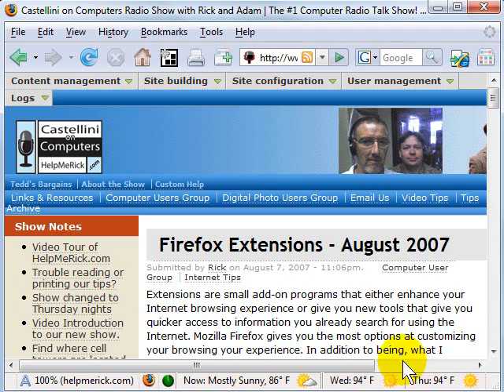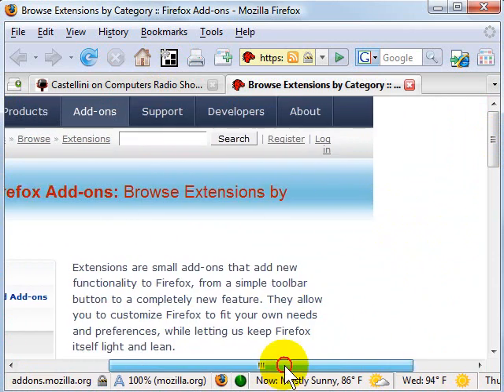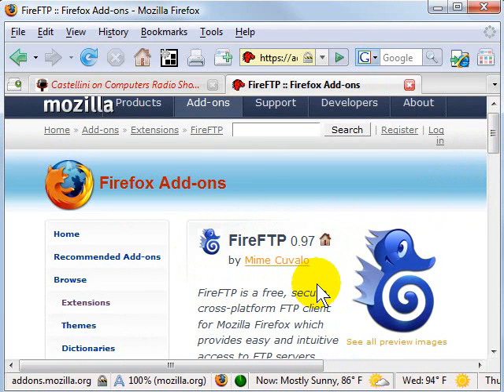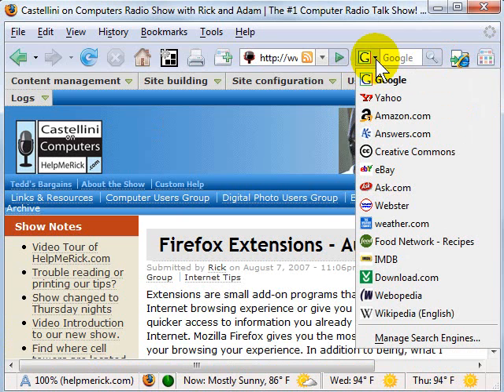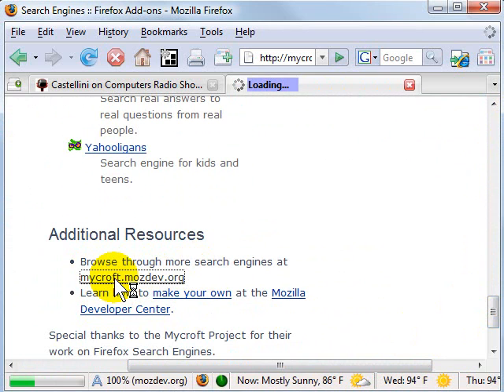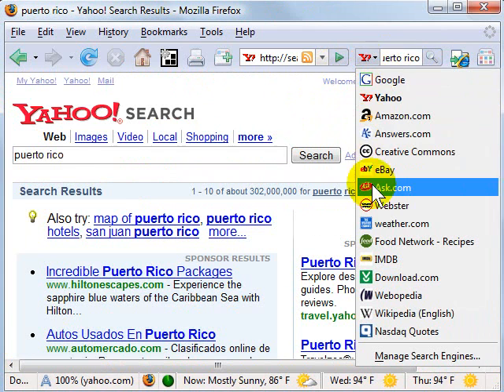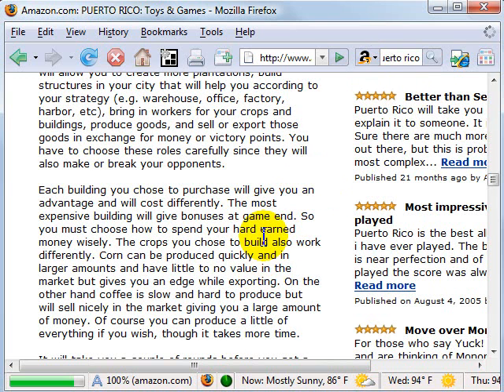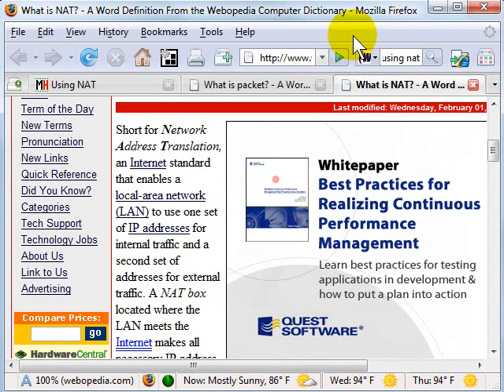Firefox Extensions & Search Box Hacks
Life is too short to go hunting for information all the time. Bring that information TO YOU via Firefox extensions and other tweaks.